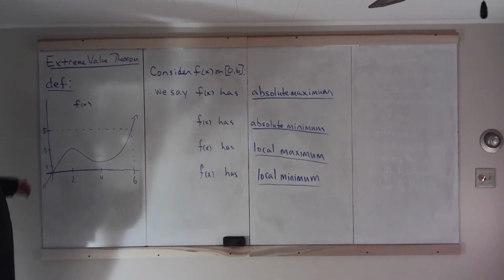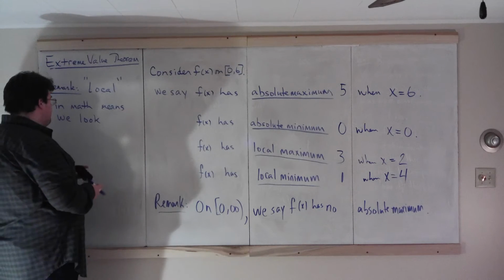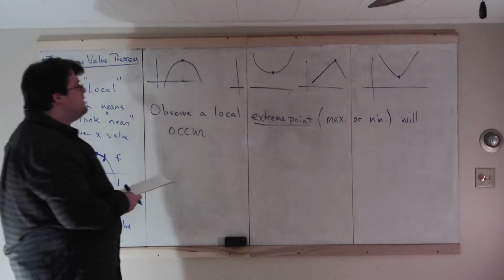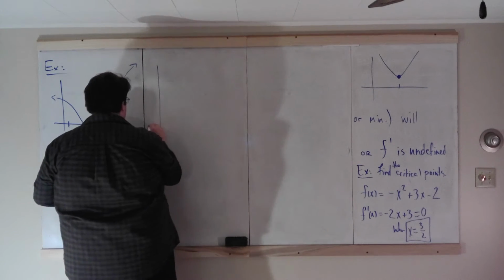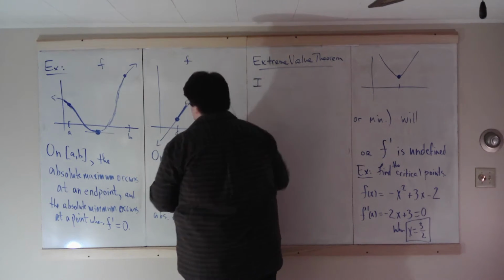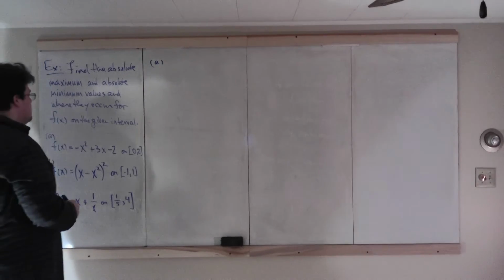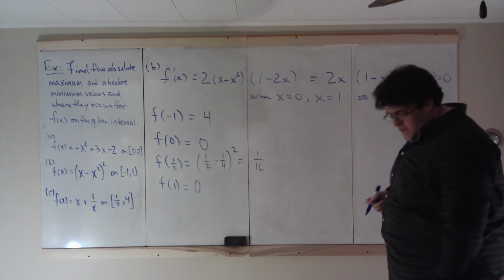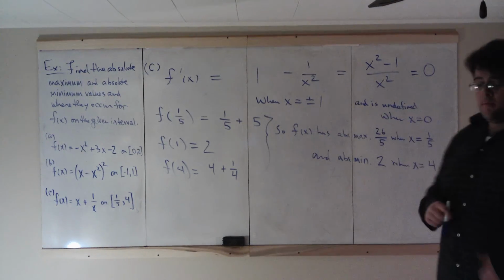Lecture 09.3 - Extreme Value Theorem